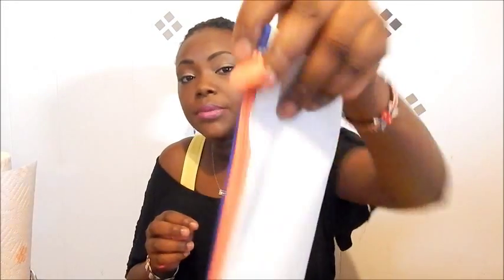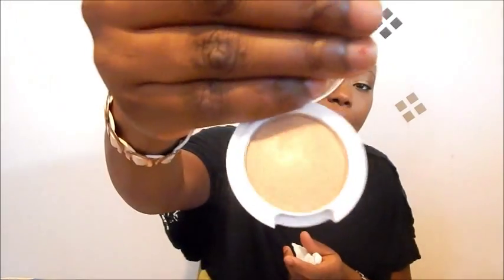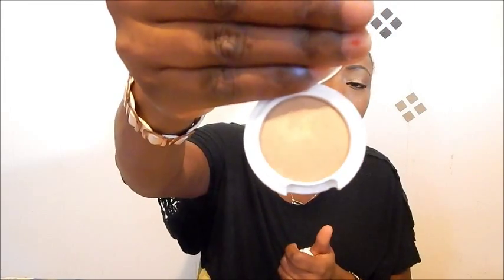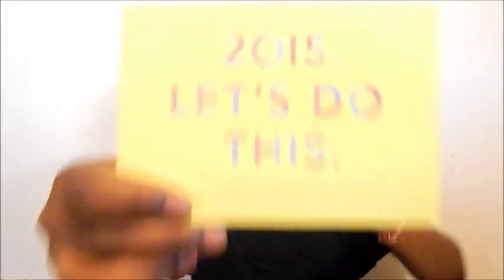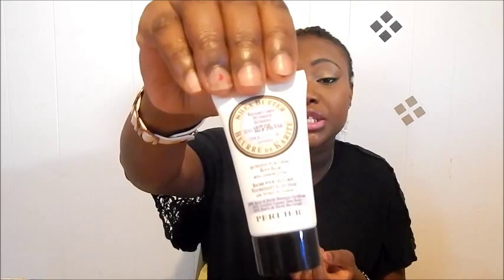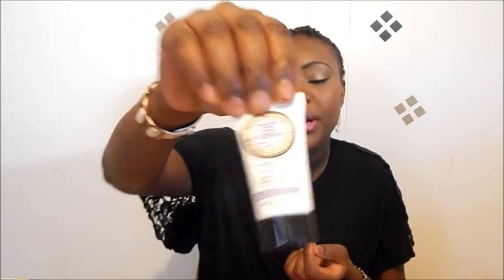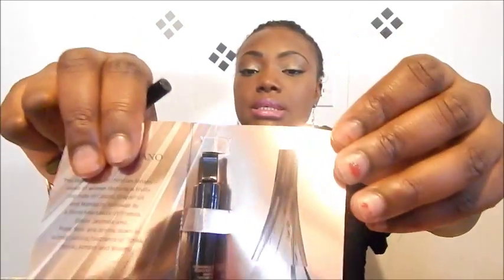UNBOXING JANUARY IPSY AND BIRCHBOX SUBSCRIPTION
Mail
Life As Risper